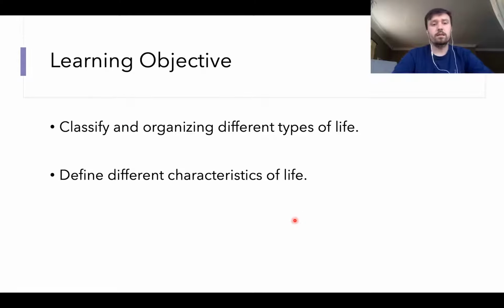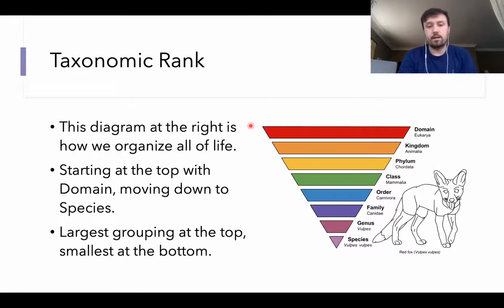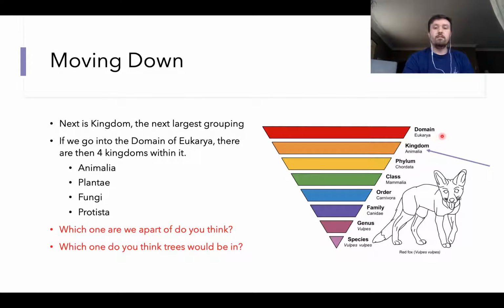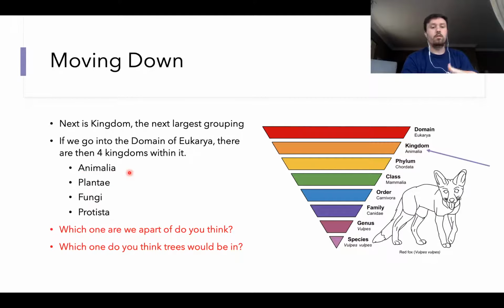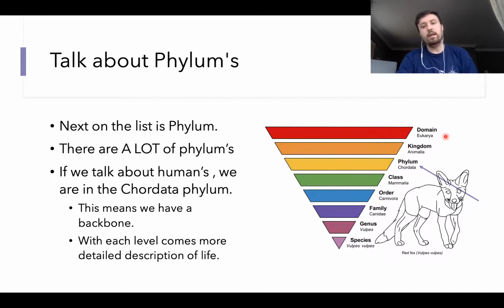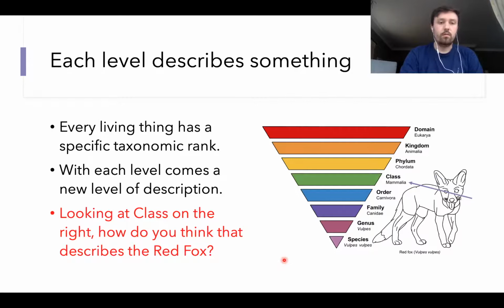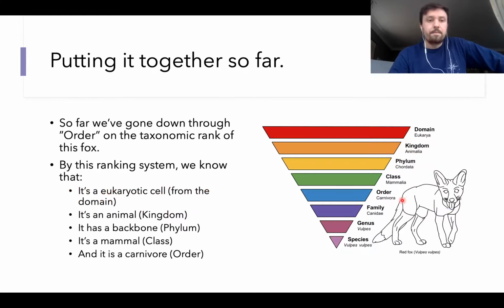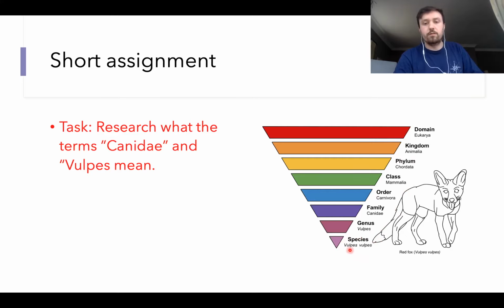Intro to Taxonomic Rank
A short, basic description on taxonomic ranking.